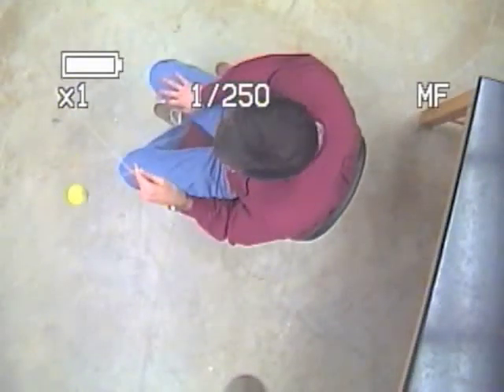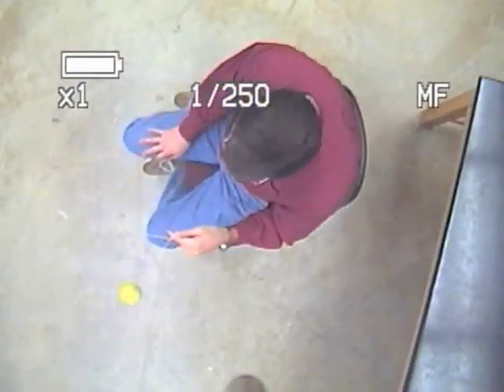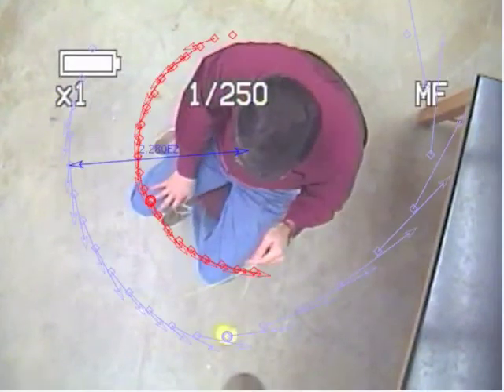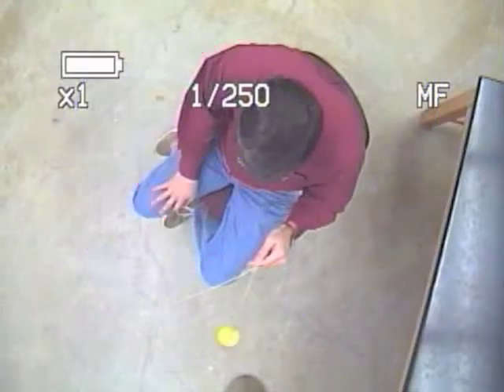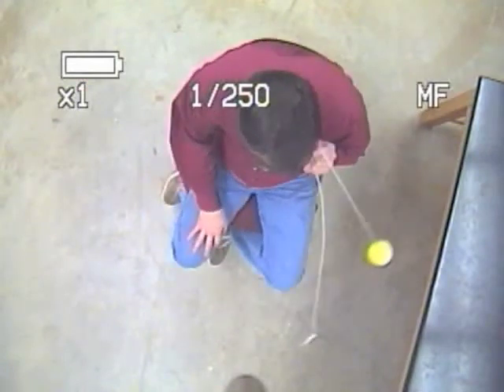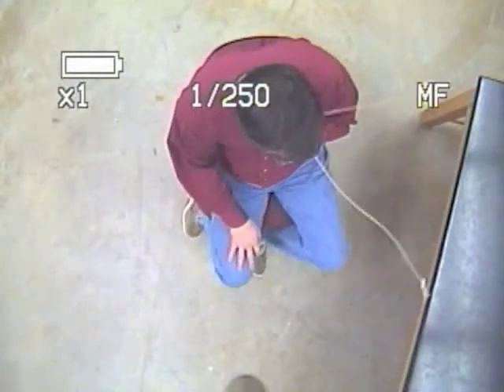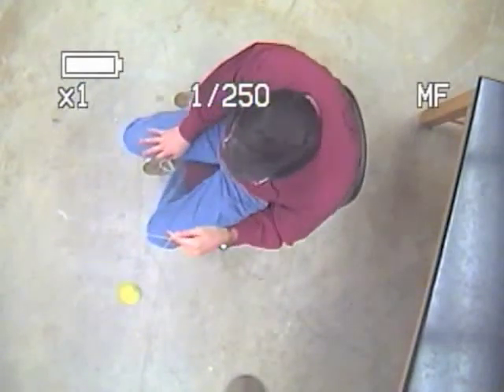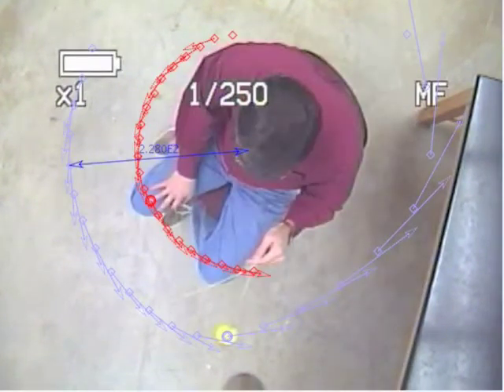Angular Momentum Conservation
Angular Momentum Conservation as radius of rotation is decreased.